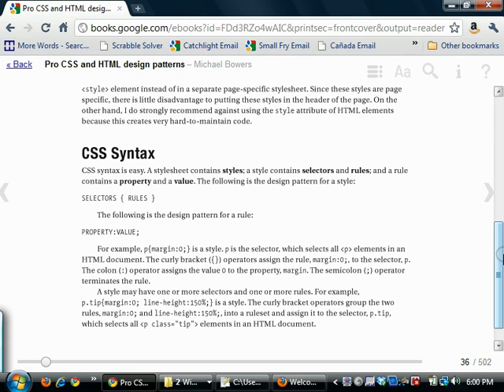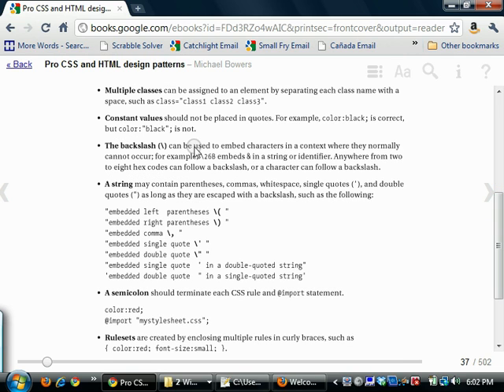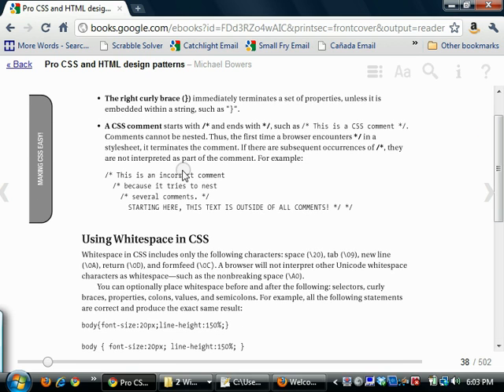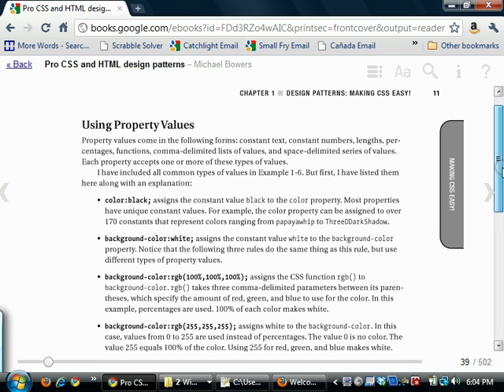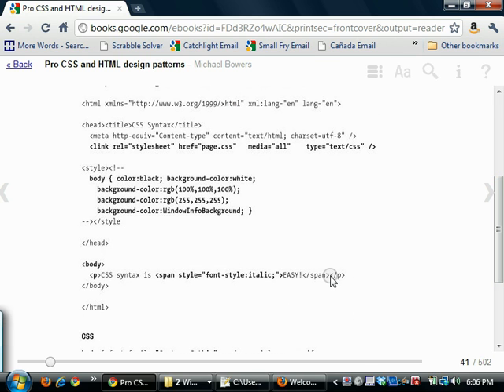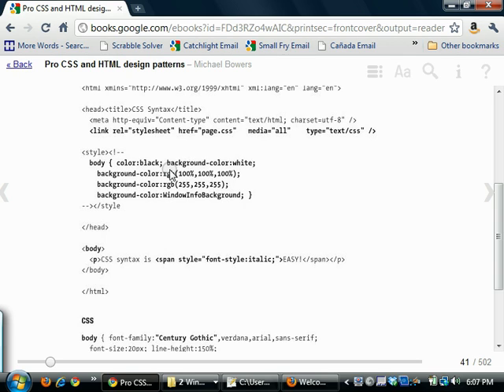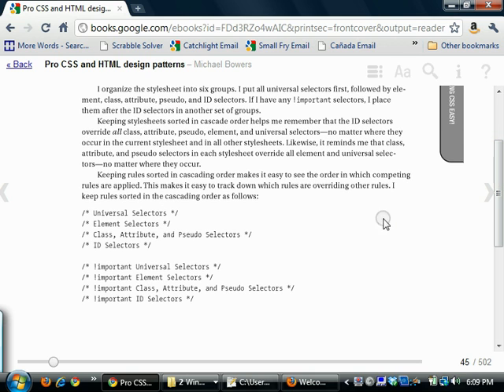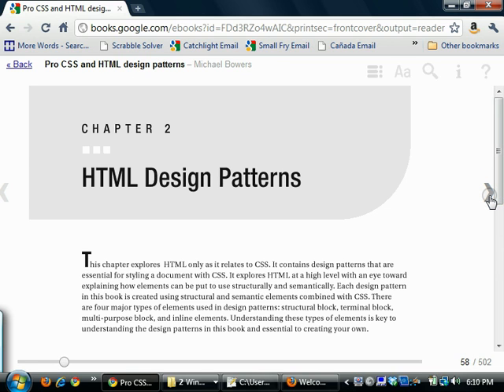Quick HTML/CSS Tutorials: Chapter Review